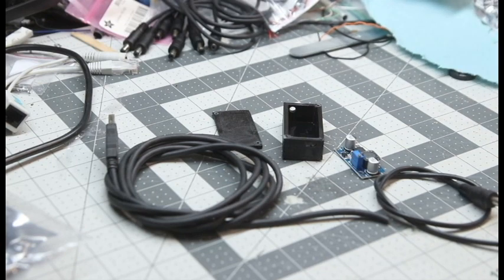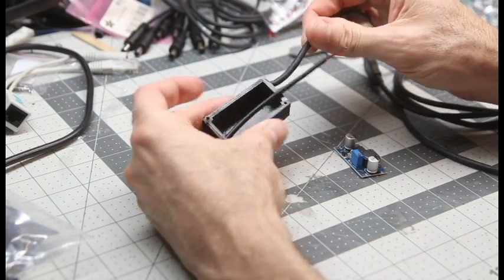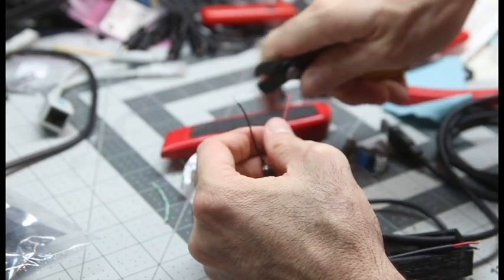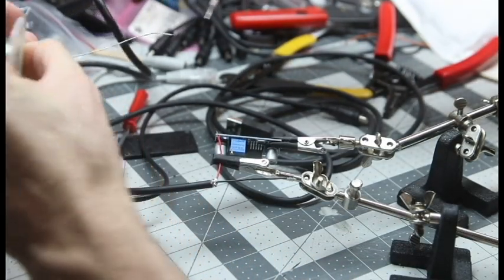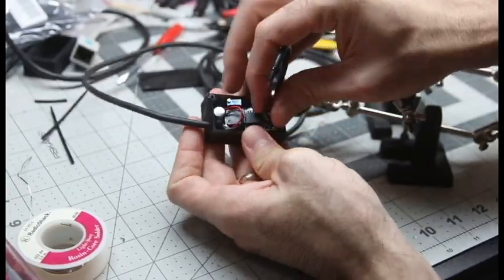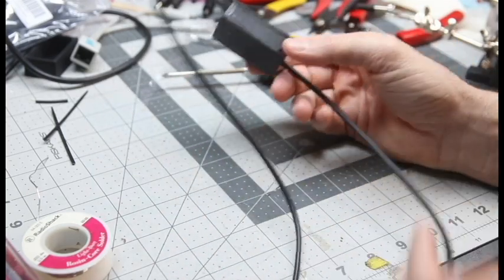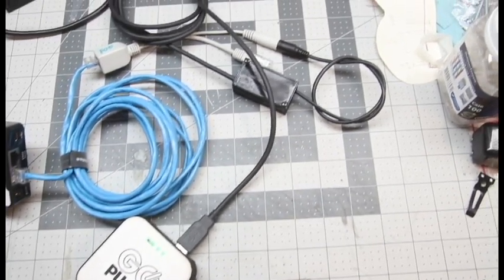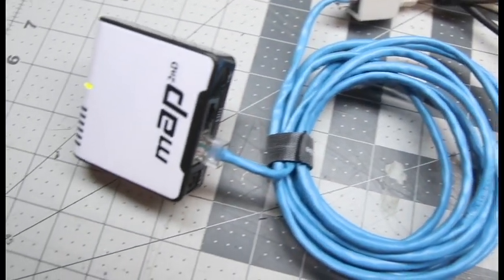Build a 5V USB to 24V PoE Booster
I use an off the shelf boost converter and a 3D printed case to create a boost converter to PoE power radios out in the field.